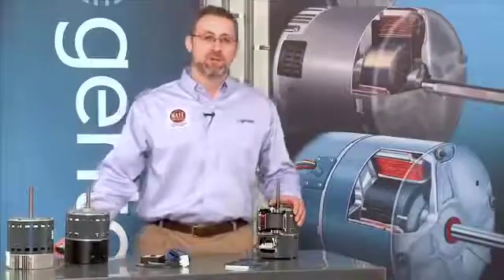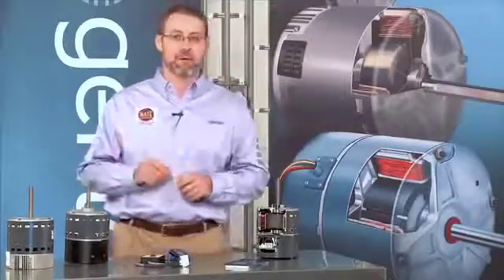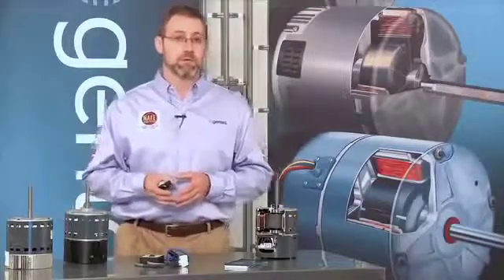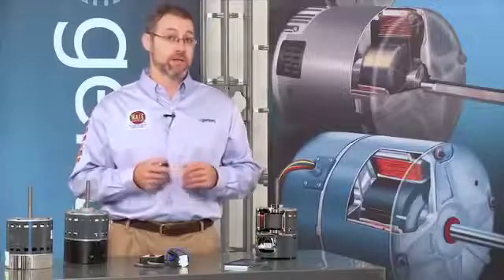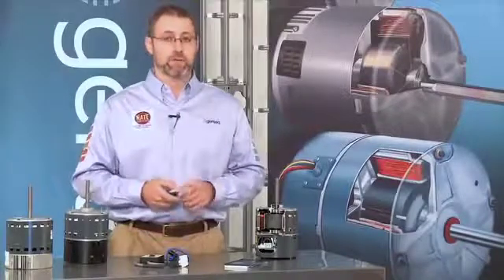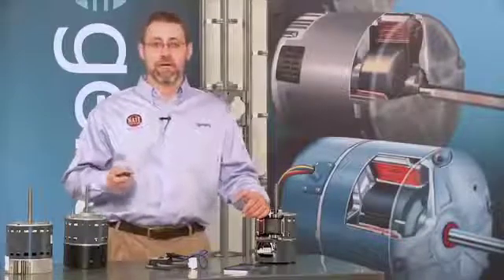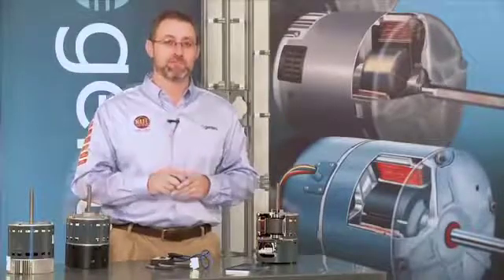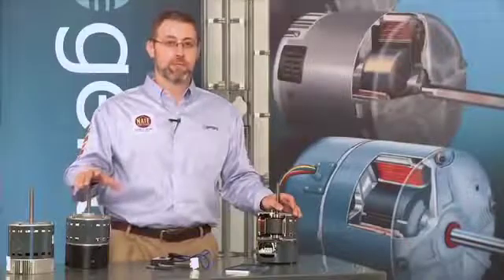Features and Benefits of Genteq OEM ECM Variable Speed Motors